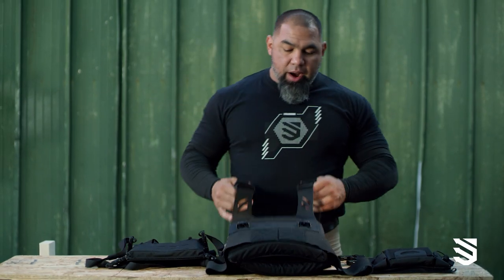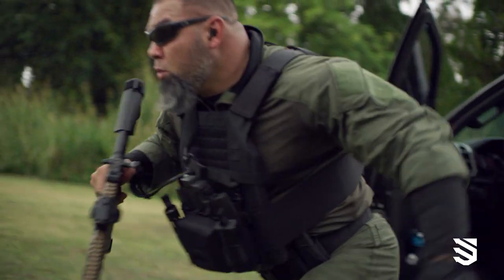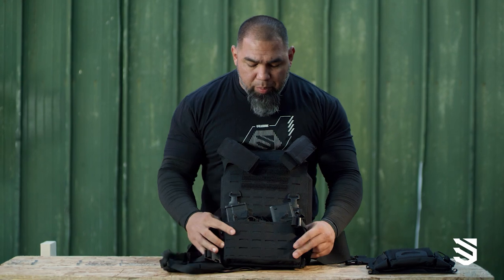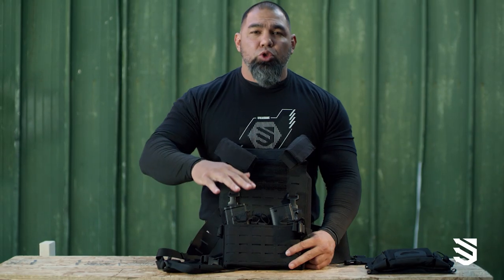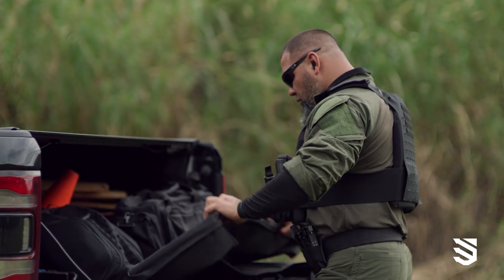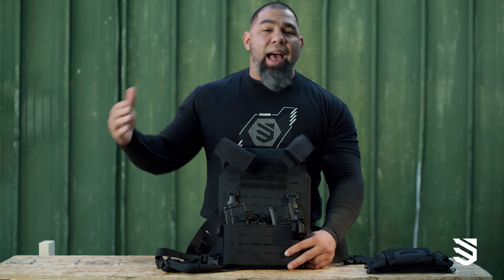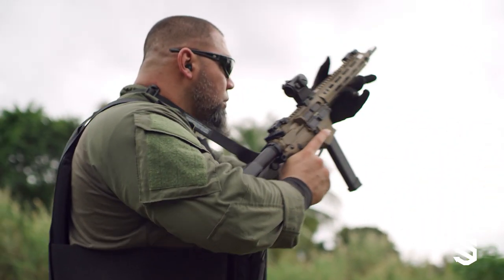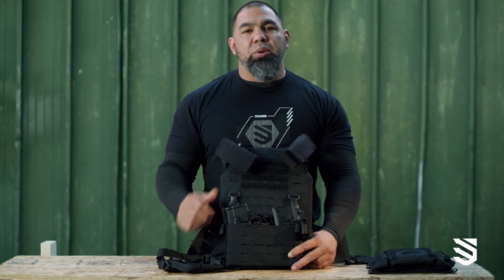No Fail - Tactic 03: FOUNDATION SERIES PLATE CARRIER // Tony Sentmanat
Tony talks about what is a must on his plate carrier and how to decide the rest.